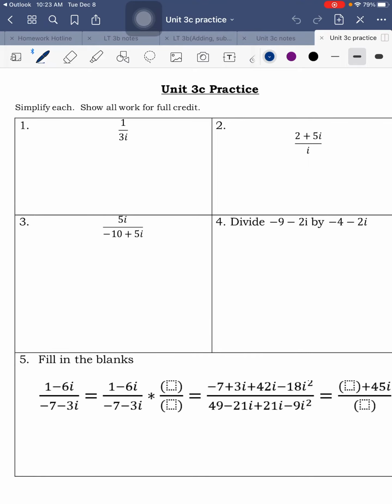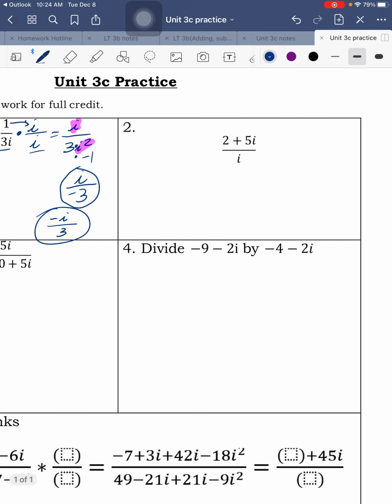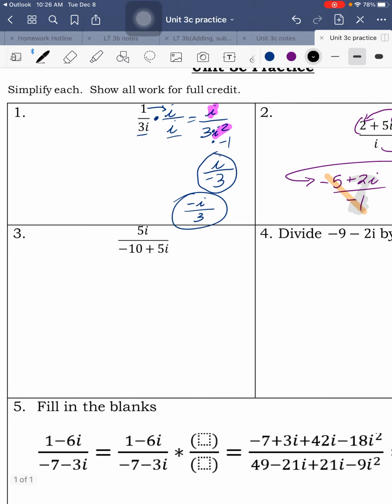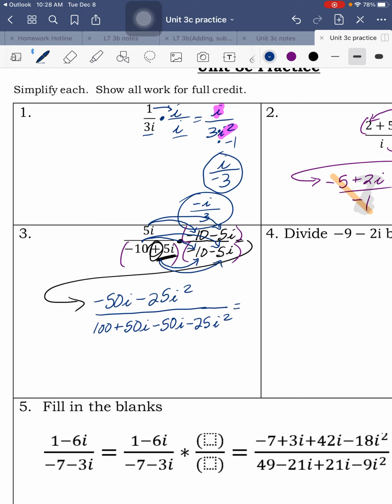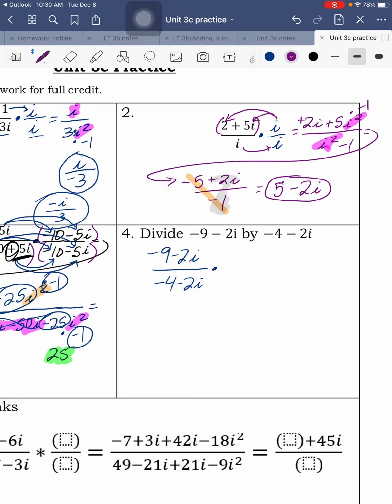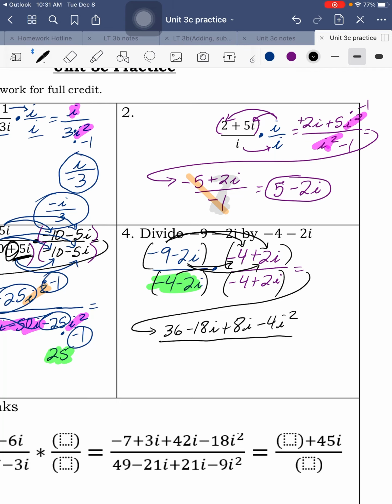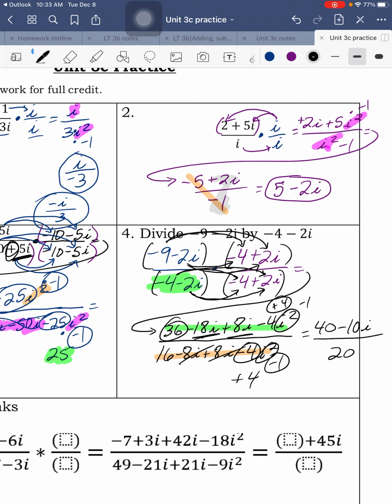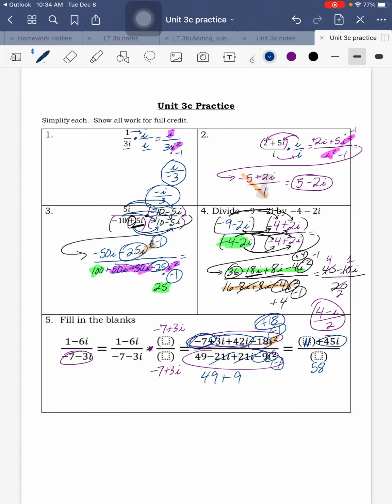LT 3c practice answers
Simplifying fractions with complex denominators